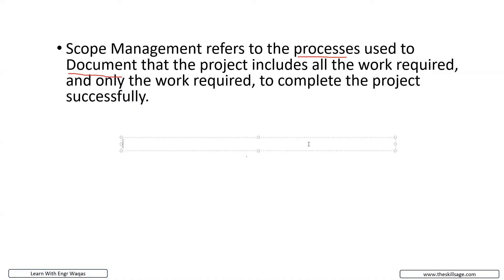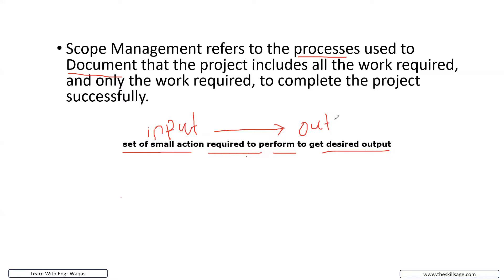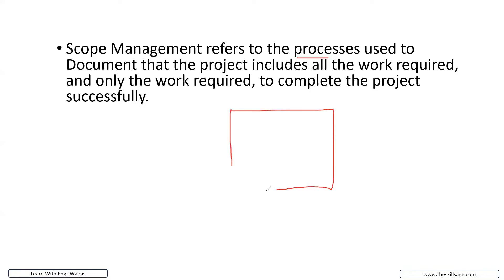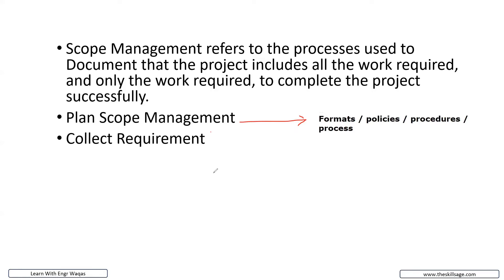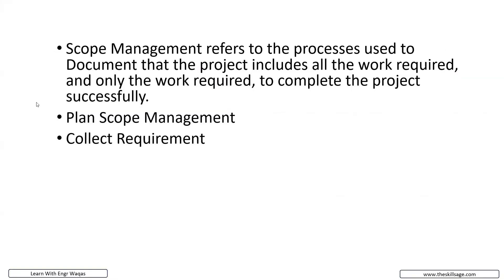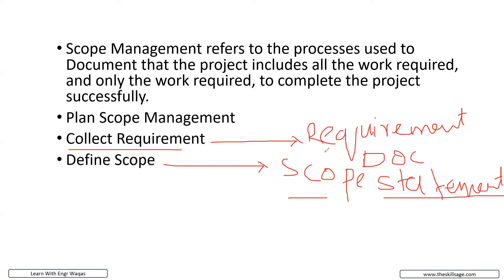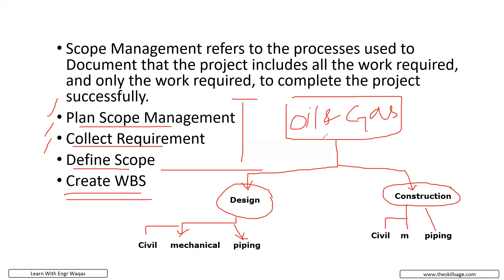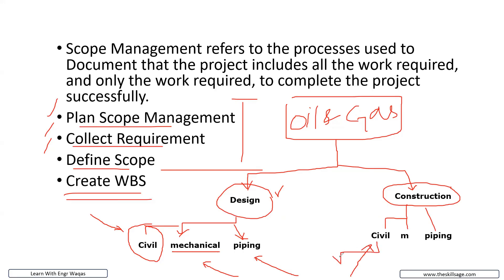Planning Engineer Primavera p6 Training Part -03 | Project Scope Management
In this video you will learn most important thing for project Management / planning engineer job career

Scope Management
Collect Requirement
Define Scope
Create WBS
Validate Scope
Control Scope

 Whether you're a beginner or mid-career engineer, this playlist is packed with valuable insights to help you boost your career in the construction, oil & gas, and engineering sectors.

🚀 What You’ll Learn:

Understanding Primavera P6 from scratch – no prior experience needed.
Building, updating, and managing complex project schedules.
Resource loading and allocation techniques for optimized planning.
Critical path analysis (CPA) and how to avoid project delays.
Effective cost control, resource leveling, and reporting.
Hands-on techniques for handling EOT (Extension of Time) claims and delay analysis.
Practical project examples, tips, and case studies from real-world construction and oil & gas projects.